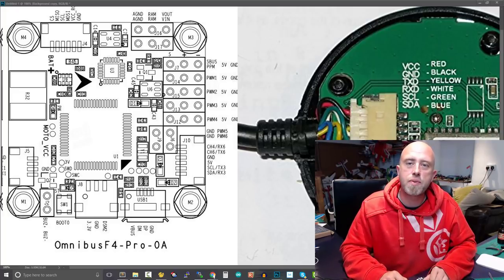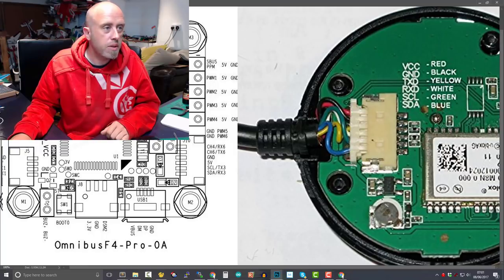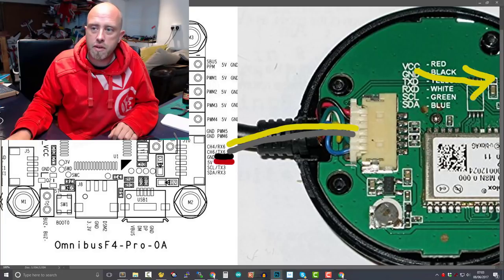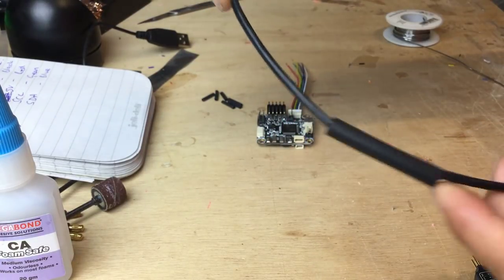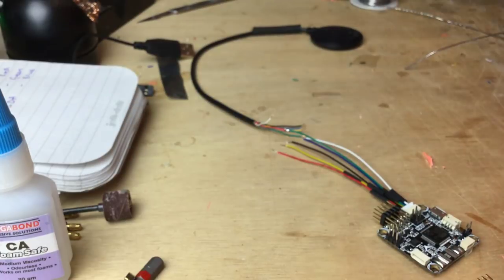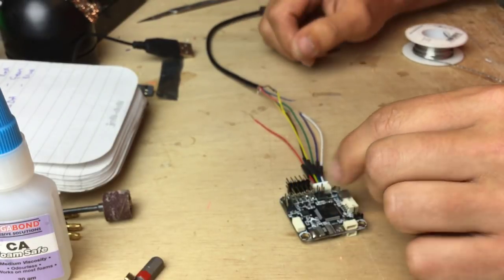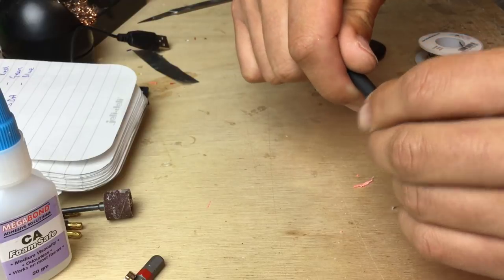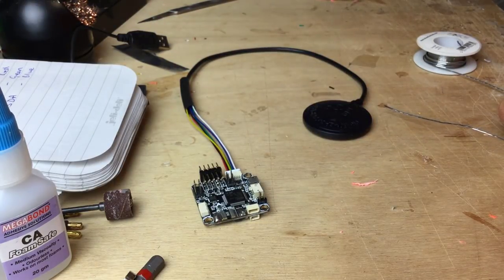Part 6B - Soldering Up the NEO-M8N GPS 📡 Unit for iNav [Omnibus F4 V2]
Howdy, in this episode we'll be soldering on the connectors to the GPS unit so that we can connect your NEO-M8N GPS bought to your Omnibus F4 V2 flight control board The wiring colour codes are below in video description, Press SHOW MORE to see the FULL details, Matt

IMPORTANT
Double and triple check your wiring and if needs be do what I did and wrote the connections down on a piece of paper.

The colours of the wires from the GPS unit are the ones you pay attention to, NOT the colours on the wires from the JST SH connector.

You match the GPS wires to the ordering on the connector on the board. You can see the image I used in this episode here on Banggood

Wire Colour Coding
Below is the colour coding of the wires on the NEO-M8N GPS unit I bought and this is the right search on eBay for the 6 pin JST SH 1mm connector.

RED - This is the +5V wire

BLACK - This is the GND wire

WHITE - This is the Rx wire which is connected to Tx on the FC

YELLOW - This is the Tx wire which is connected to Rx on the FC

GREEN - This is the SCL wire (for the compass)

BLUE - This is the SDA wire (for the compass)

Using a Different GPS Unit?
If you are using a different GPS unit than this one then it's likely that the colour coding is going to be different.

So go very, VERY careful and consult your manual or the manufacturer to confirm the correct wiring.

Further Reading
I urge you to take a read of the iNav wiki that can be found

Matt